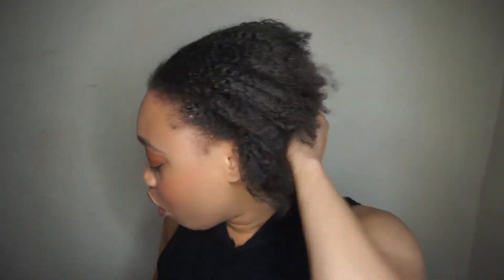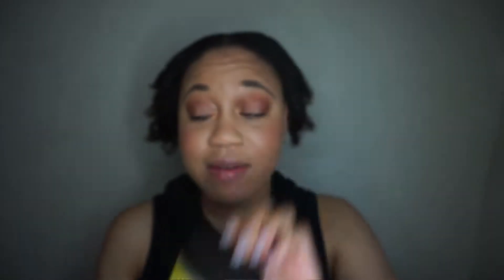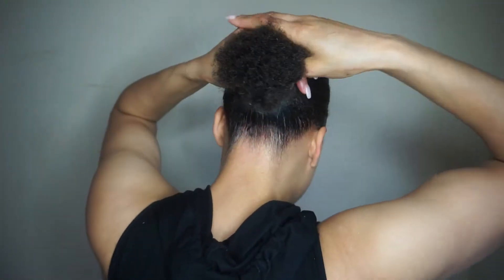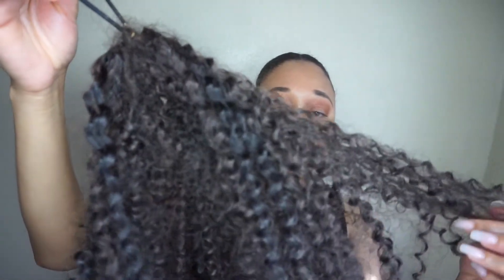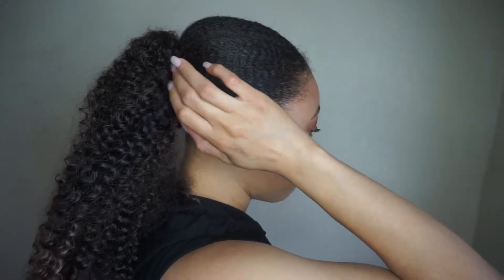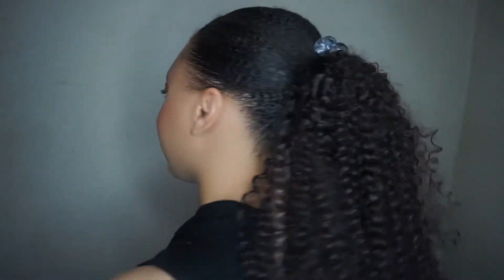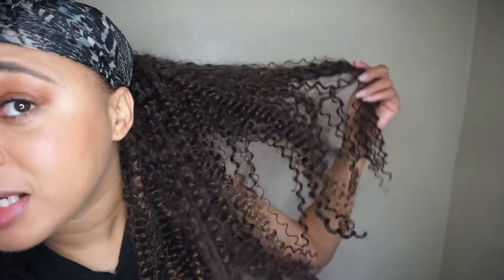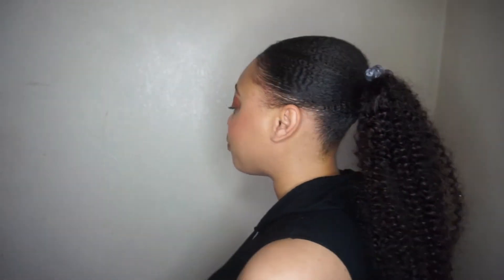How To Faux Ponytail using Freetress Crochet Hair | EuniyceMari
Hey INFOrmed Beauties here is a quick simple ponytail using freetress crochet hair.

Products used

Isoplus Gel

CURLS Control Paste

Murrays BeesWax

Freetress WaterWave

e